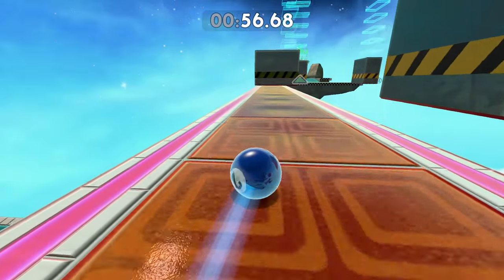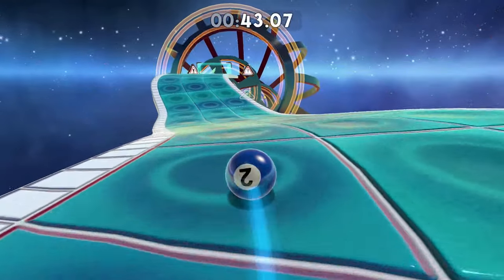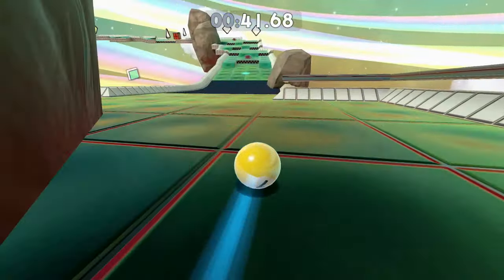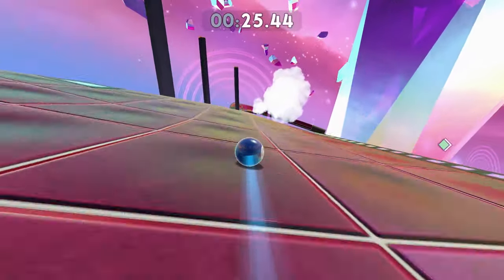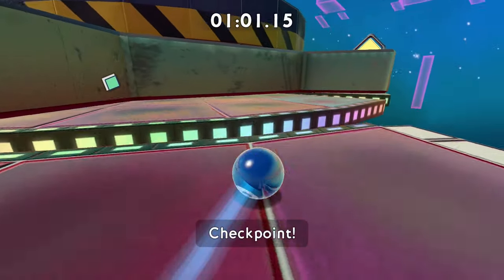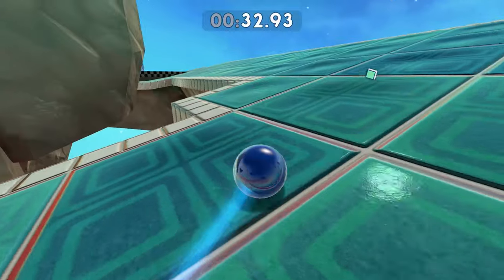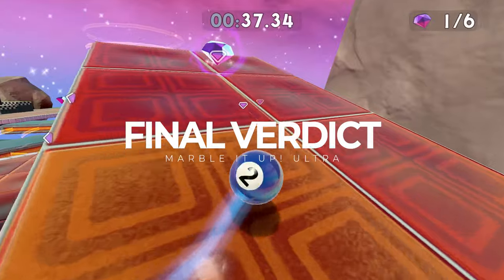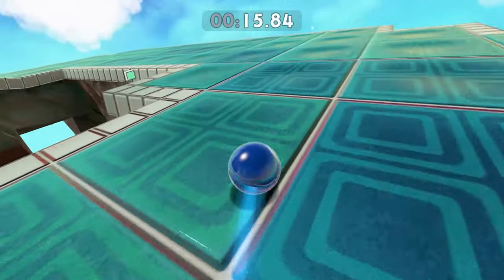Marble It Up! Ultra Nintendo Switch Review | Monkey Ball Fans Look Here!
Marble It Up! Ultra is a new release for Marble It Up! fans but can this continue the winning series formula? Let's find out!

The Ultimate Marble Platformer!
Marble It Up! Ultra is the pinnacle of marble platforming from the minds behind Marble It Up! and Marble Blast. World-class level design, buttery-smooth controls, gorgeous visuals, and exhilarating multiplayer - welcome to the ultimate marble experience!

A Vast Campaign
Roll through an extensive single-player campaign filled with dangerous obstacles, mind-bending paths, shifting gravity, bouncy floors, and potent power-ups.

Multiplayer Mayhem
Embrace the five competitive and chaotic multiplayer modes. Team up to hunt gems, score goals, escape zombies, and prove your marble mettle online. Blast your way to glory!

A Beautiful Collection
Unlock a magnificent collection of marbles, trails, and hats! Find hidden trophies, earn medals, and play online - all while earning your next piece of marble fashion.

Master Your Skills
Push yourself to the next level. Hunting achievements and climbing the Global Leaderboards are sure-fire ways to become a marble master! Weekly Challenges add new modifiers to levels for a fresh new way to compete each week!

Get ready to roll!